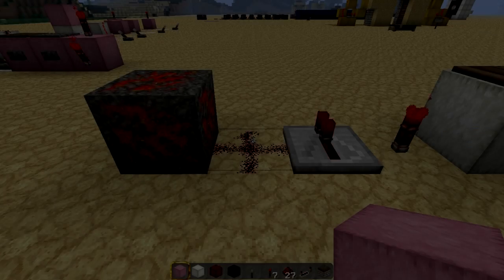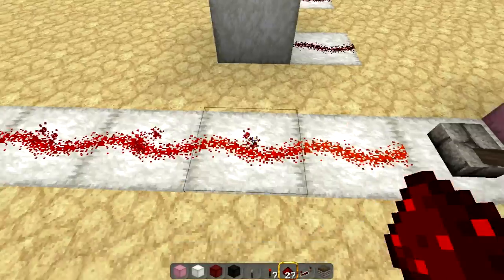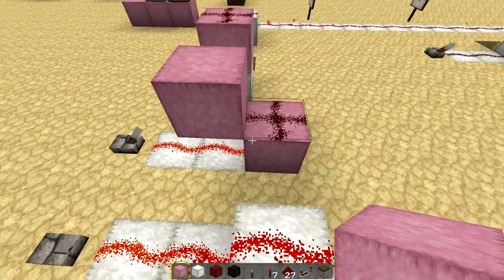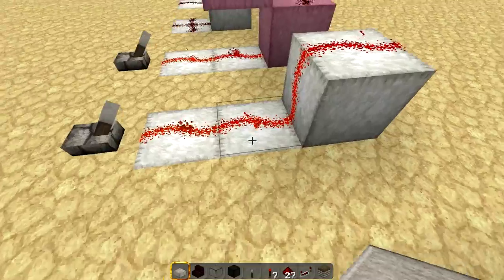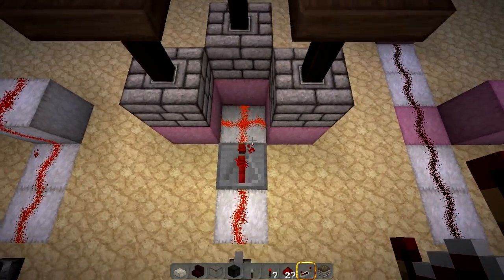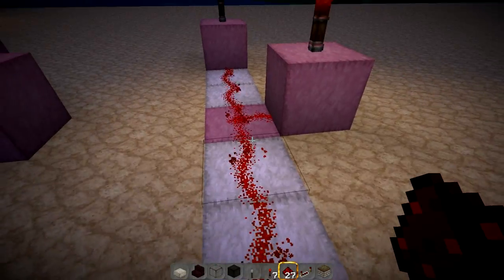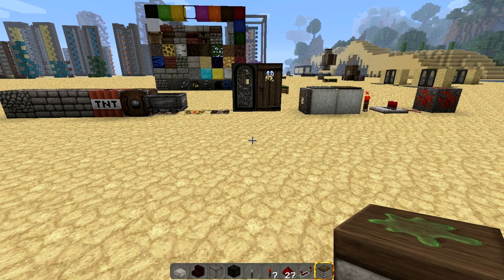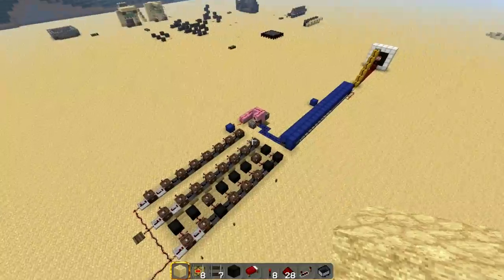Redstone Rulebook: Lesson 2 "Redstone Dust & Wire"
Redstone wire is the basis for most redstone related projects. Not needed for everything but it's a must if you want to be a redstoner. Sorry about the quality. It is 98 degrees in my house and I have no AC... IT'S HOT!! And I can't think straight. Enjoy :)